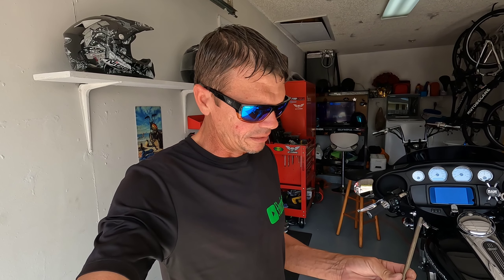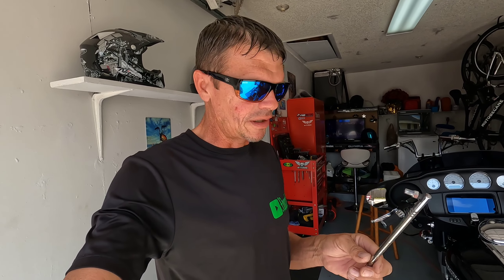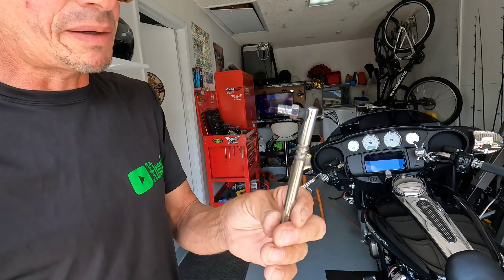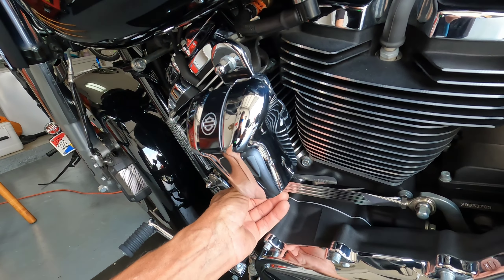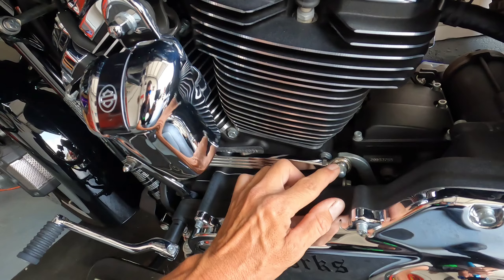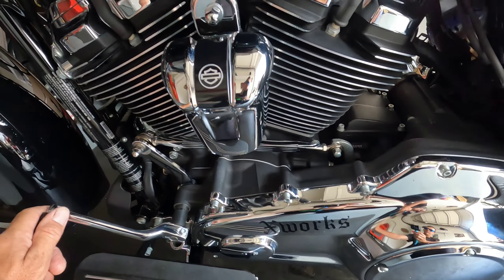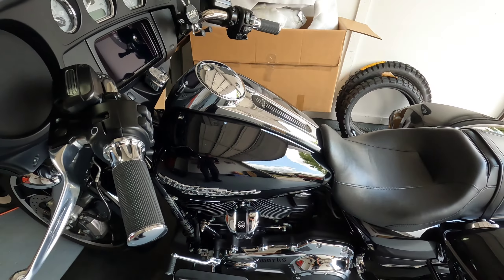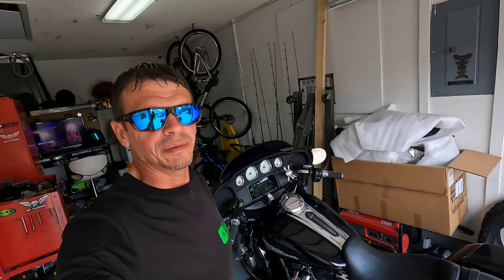Harley Davidson Street Glide or Road Glide important Modification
describing an important modification you should do to your street glide or road glide so you don't get stuck on the side of the road and you can also find neutral much easier and shift smoother